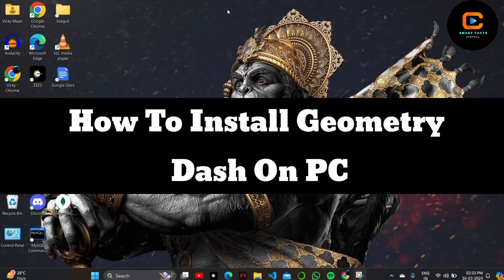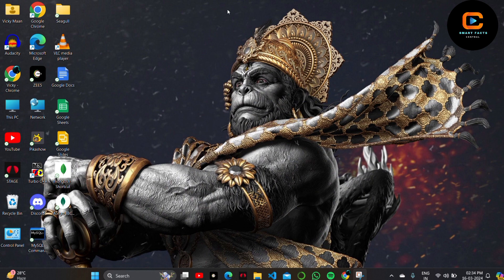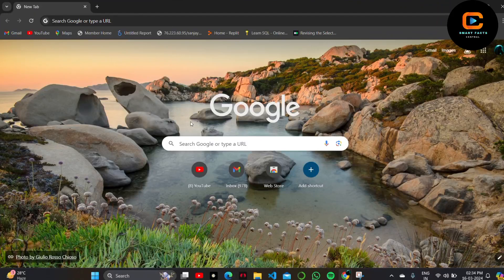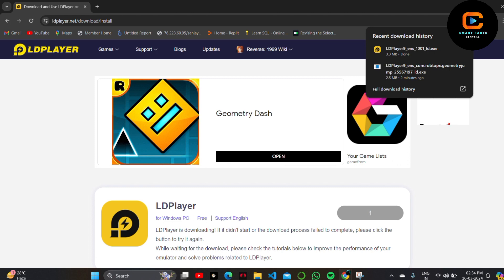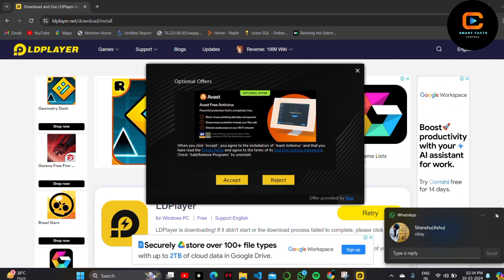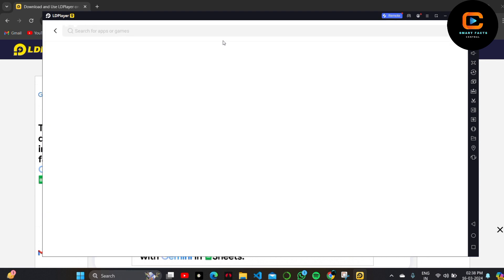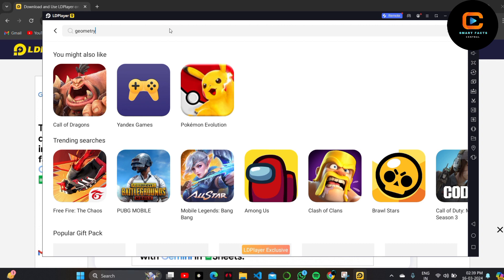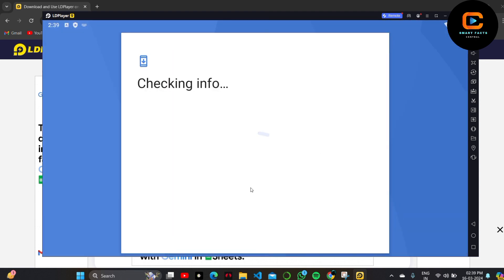How to Install Geometry Dash on PC (Updated)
In this video, I'll show you how to How to Install Geometry Dash on PC (Updated). The method is straightforward and clearly described in the video. Follow all the steps & How to Install Geometry Dash on PC (Updated)